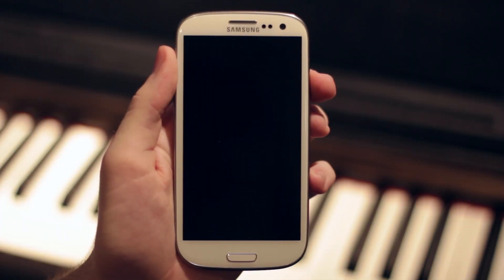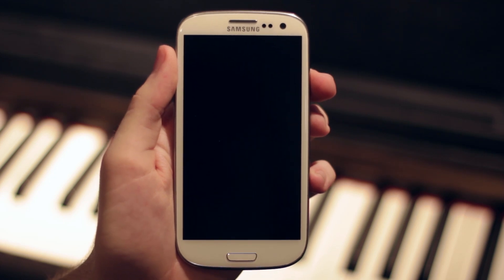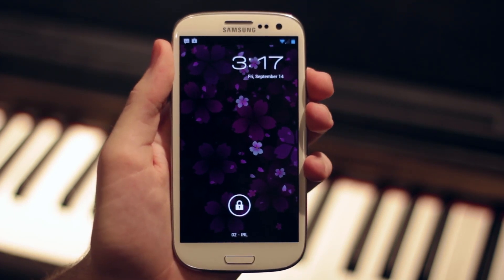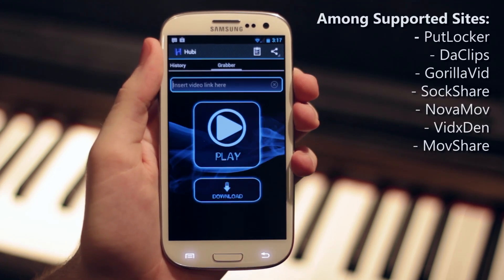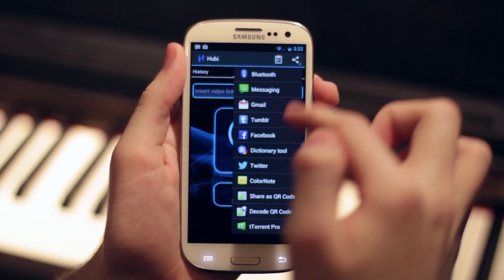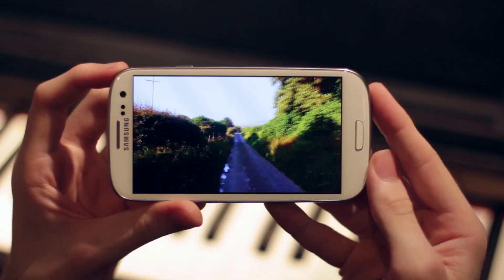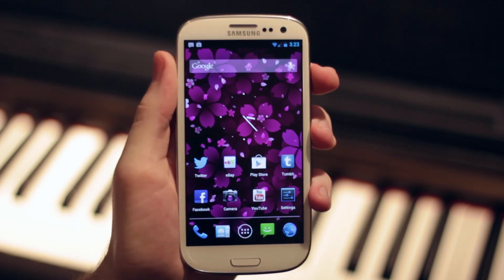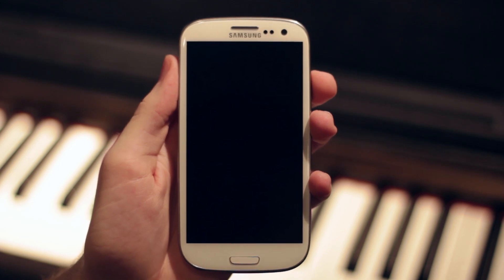Hubi - Android App Review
In this quick Android app review, I'll be introducing "Hubi", a simple application which makes streaming and downloading video from supported sites very easy.